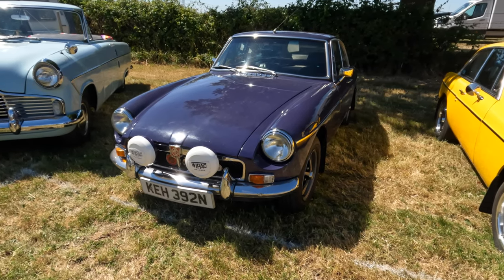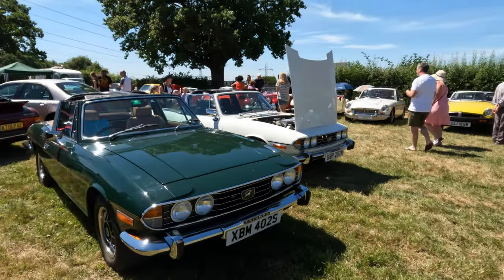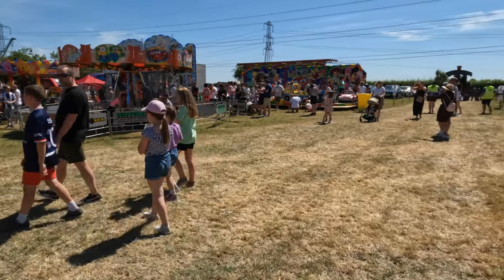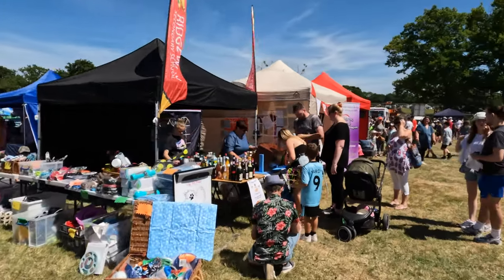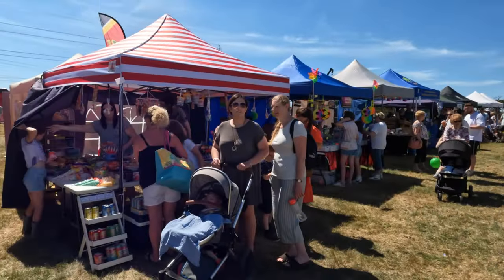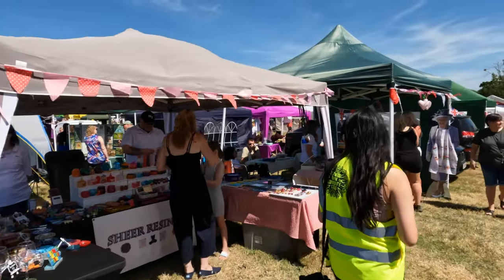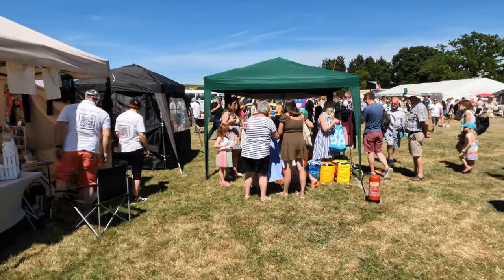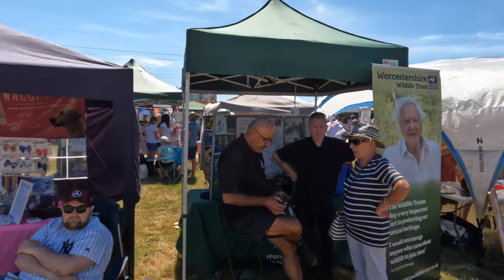Astwood Bank carnival 2022 part 2 at the Field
another quick edit ,it was a hot afternoon , and hard work doing  the photography and video ,all photos will be on  photoroy.com